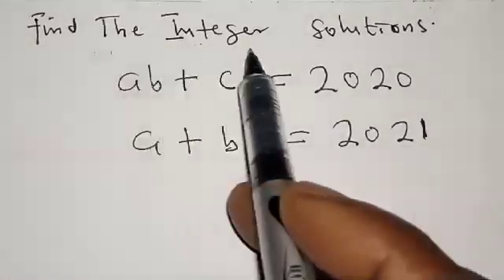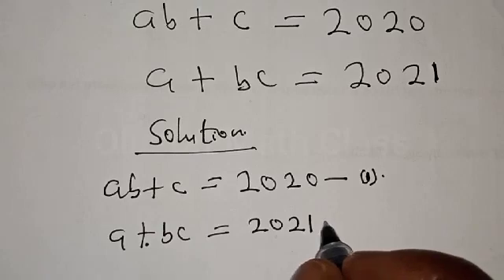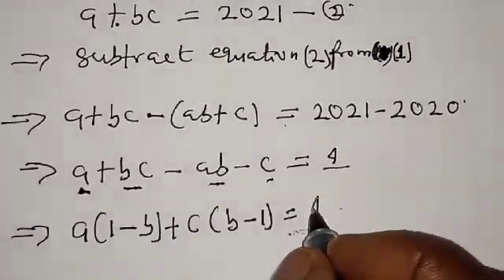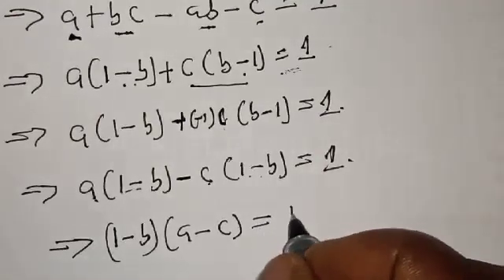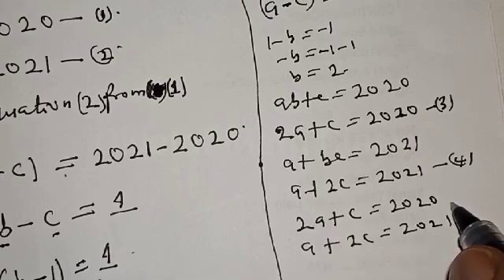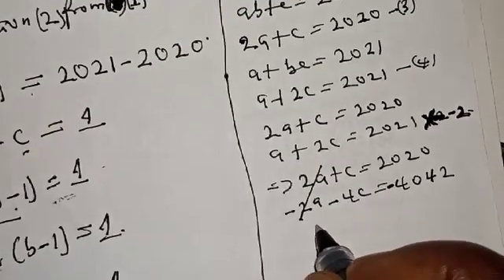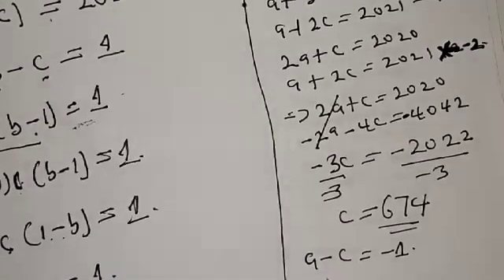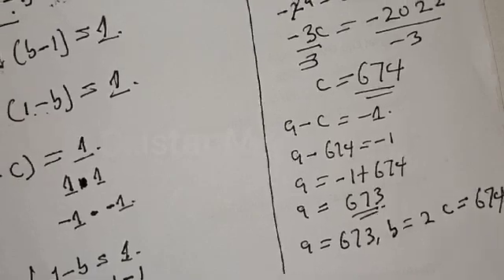A Nice Olympiad Algebra Equation | How To Find The Integer Solutions...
How to Solve this Math Olympiad Algebra Equation very fast